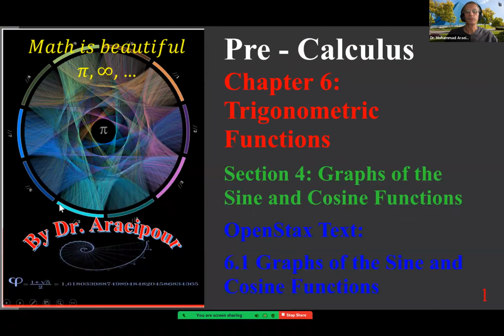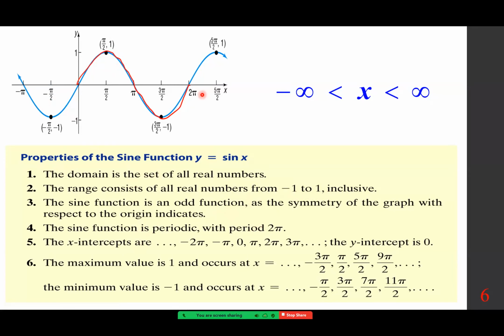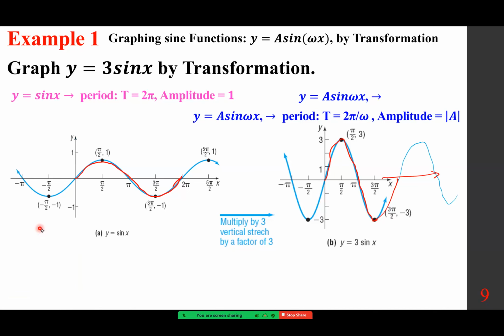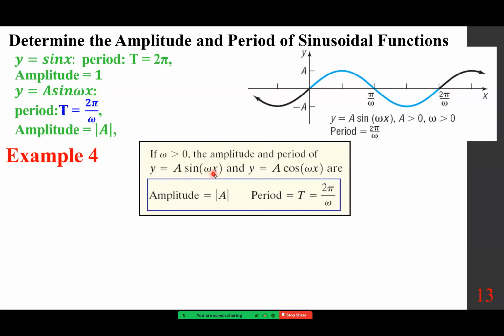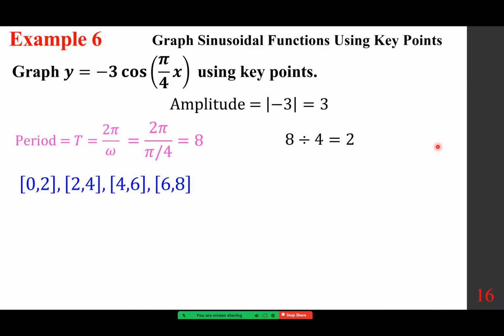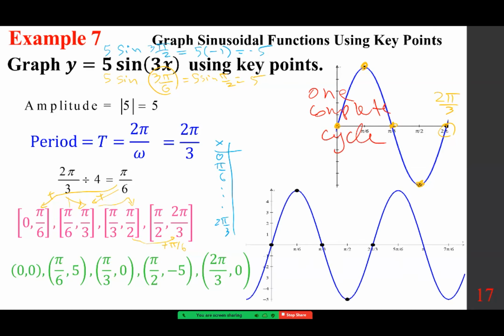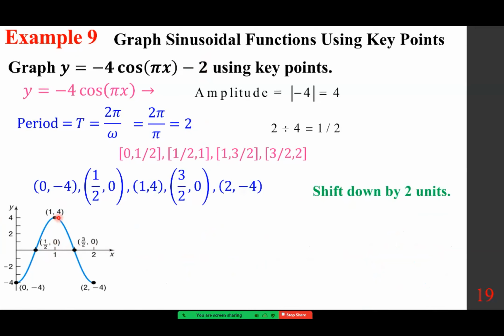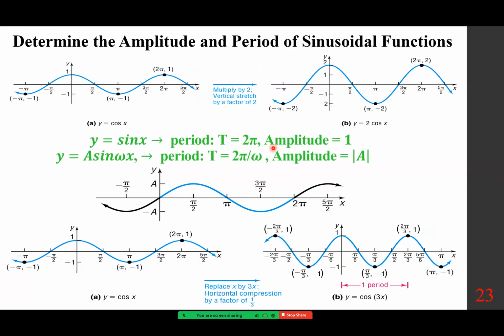Math 111 Section 6.1 Graphs of the Sine and Cosine Functions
2023 Math 111 Section 6.1 Graphs of the Sine and Cosine Functions